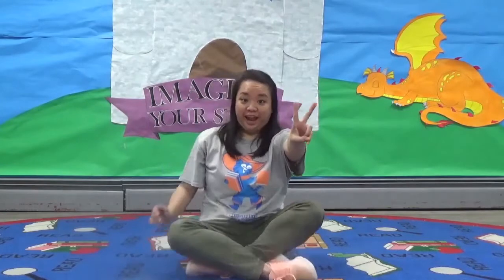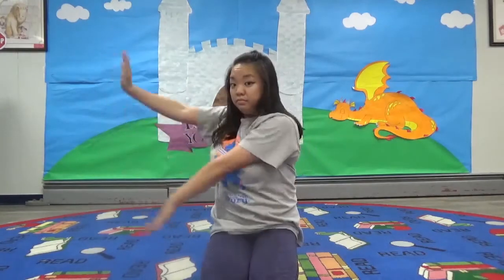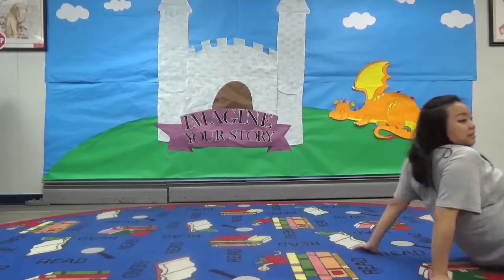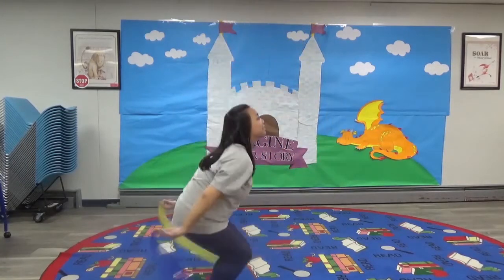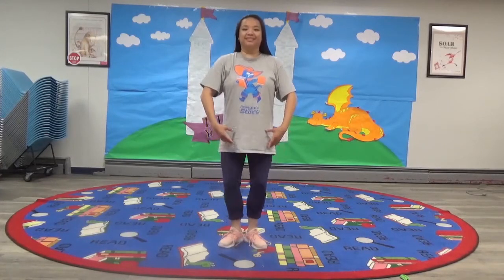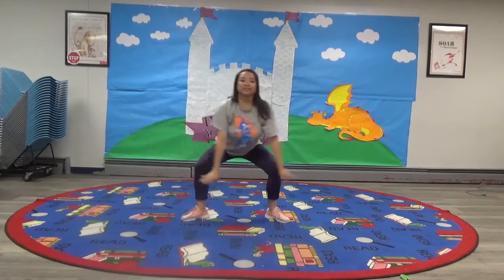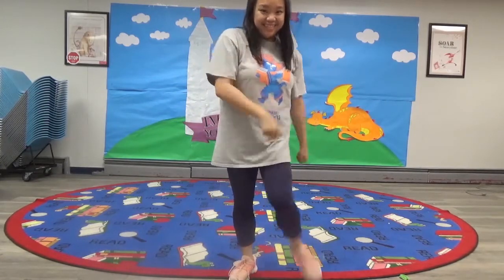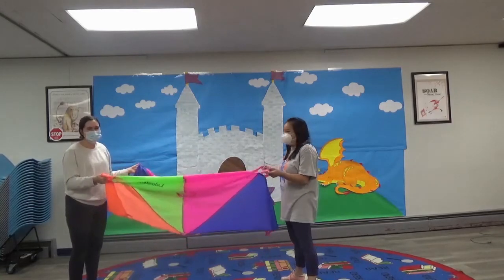Music & Movement Week 5- Maurice M Pine Library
M & M Week 5: Circus School
Activity 1: Circus School
Music: “Big Top” written and performed by Sir Cubeworth
Activity 2: Highwire Ballet
Music: Spanish Rose written and performed by Chris Haugen
Activity 3: All Around the Circus Tent (tune: All Around the Mulberry Bush)
All Around the Circus Tent

(Using a blanket, parachute, or large towel, walk around in a circle clockwise)

The elephants chased the tamers.
The elephants thought it was all in fun!
(Trumphet noise) goes the elephants!
(Lift the parachute or blanket up and down)

(repeat verse again, this time walking around counter-clockwise)

(walk around in a circle, clockwise)
The monkeys chased the tamers.
The monkeys thought it was all in fun!
“Ooh-ooh-ahh-ahh” goes the monkeys!
(Shake the parachute up and down)

The lions chased the tamers.
The lions  thought it was all in fun!
“Ooh-ooh-ahh-ahh” goes the lions!
(Shake the parachute side to side)

The tamers chased the people.
The tamers thought it was all in fun!
“Yay!” cry the people.
(Lift blanket up and go underneath the blanket)